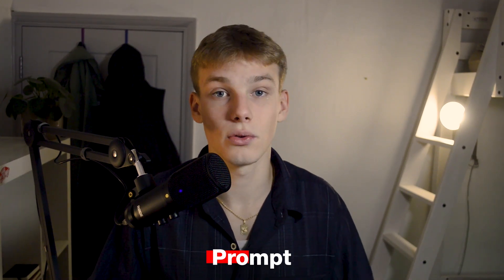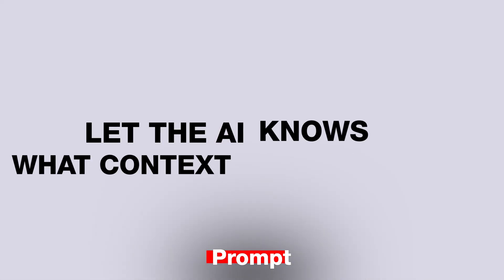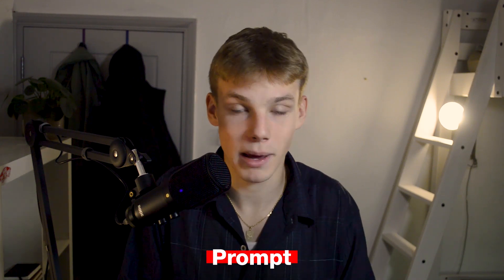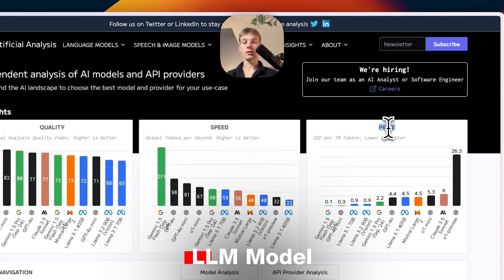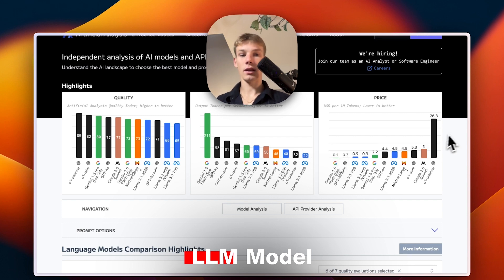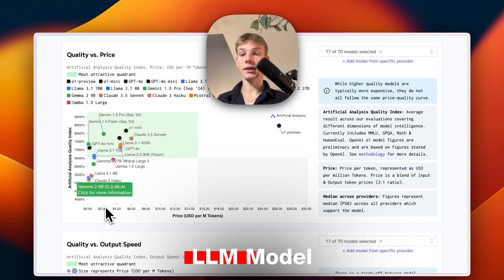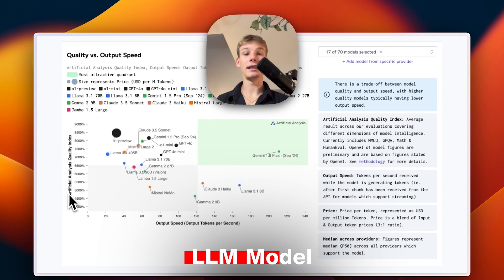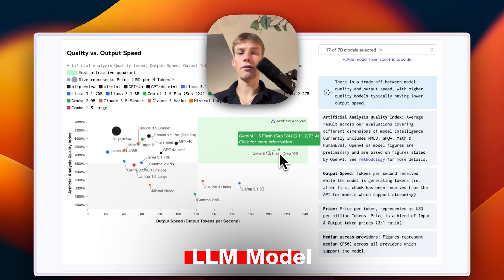Learn Voice AI In 15 Minutes (Beginner Guide)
Want to learn about Voice AI in just 15 minutes? This beginner guide covers the key components of voice AI to help you understand this technology better.

Chapters:
0:00 - Intro
1:15 - Prompt
3:08 - LLM Model
7:06 - Transcription Model
8:58 - Voice Model
10:16 - Tools or Functions
13:43 - Knowledge Base/RAG
14:47 - Outro